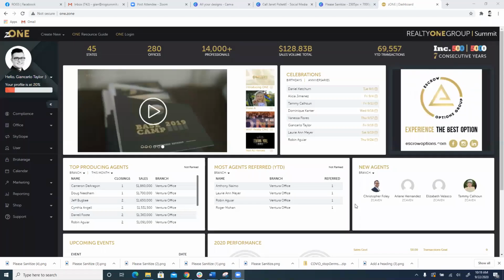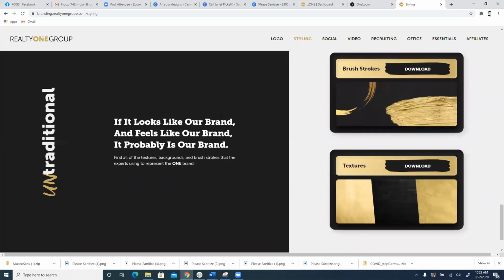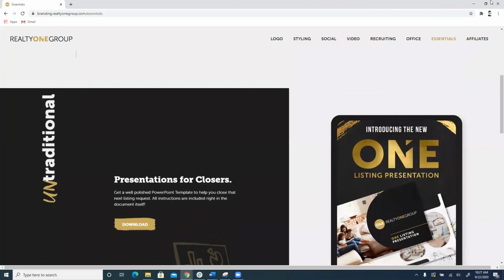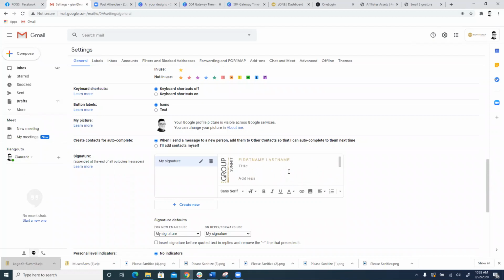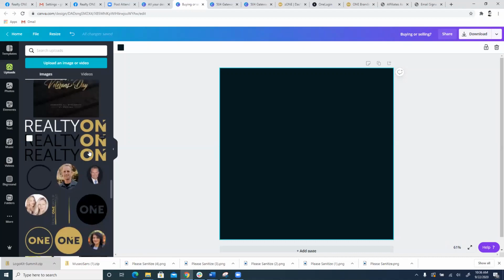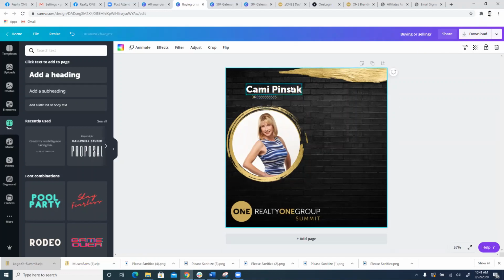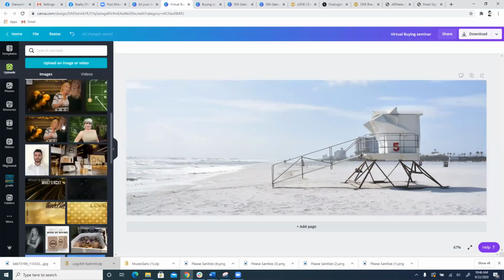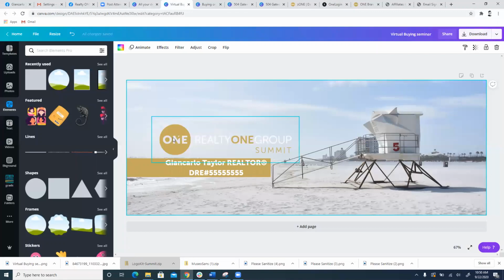ROGS Tech Tuesday- Canva for compliance